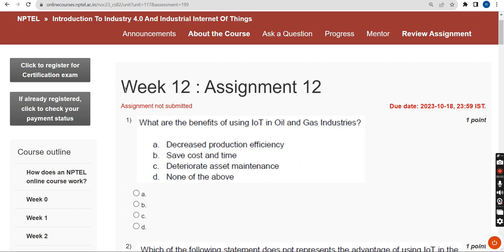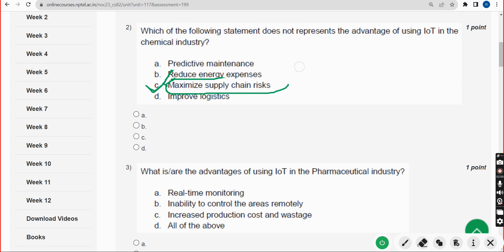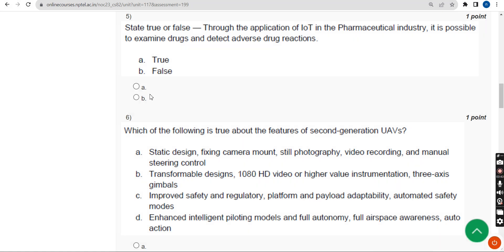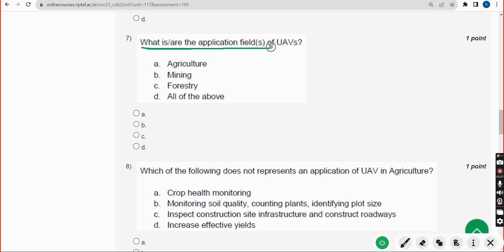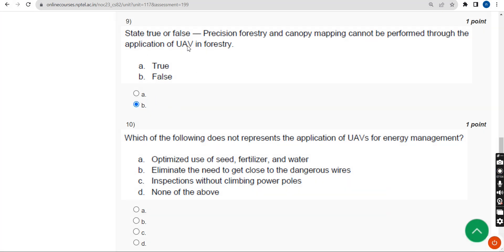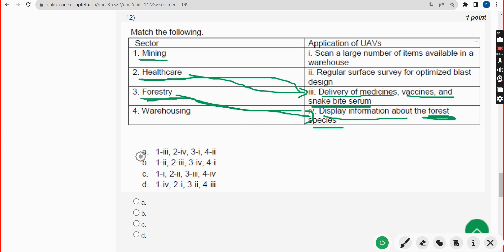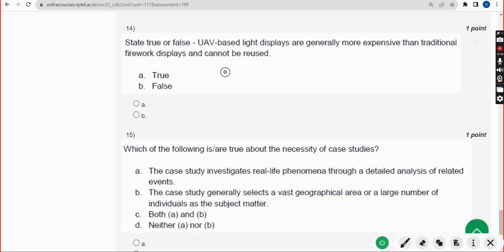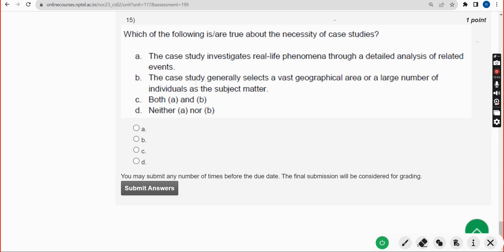Introduction To Industry 4.0 And Industrial Internet Of Things || NPTEL week 12 answers